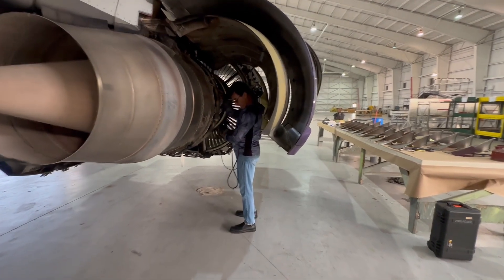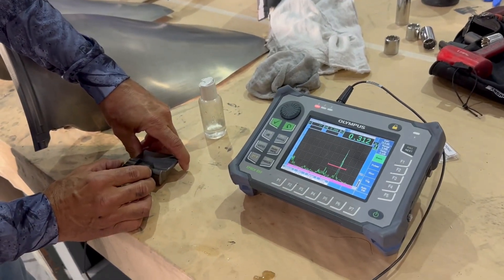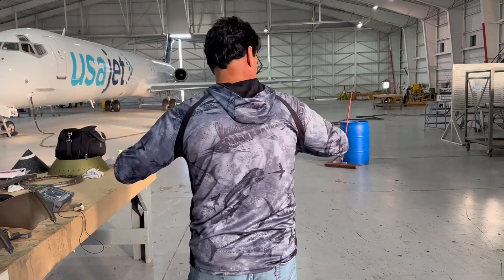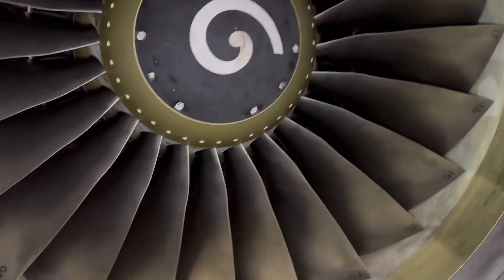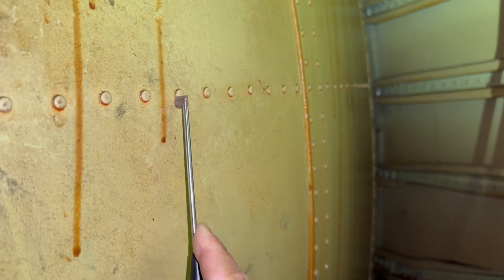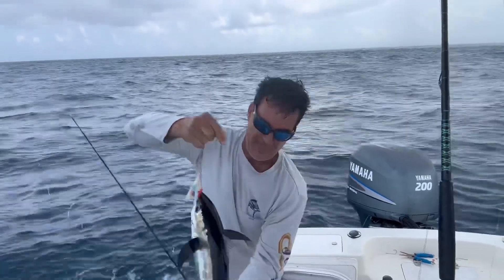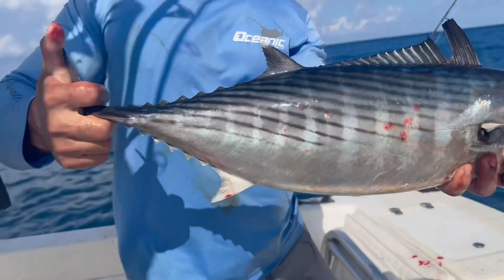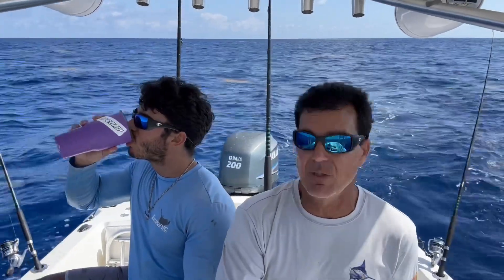AIRPLANE CRACKs BREAK in 2024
BOEING 737-800 AIRPLANE and High Bypass Turbine engine CFM56-7B Intense Safety Sensitive Inspection for cracks.

Beast Aviation Fishing

Thank you for your Support. You are part of the Crew.
                                    “ONE CREW”